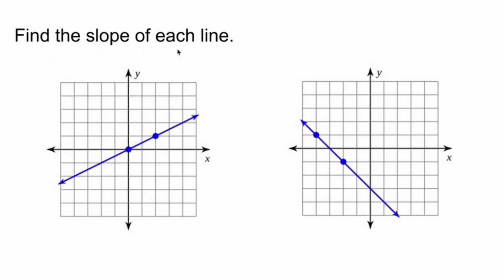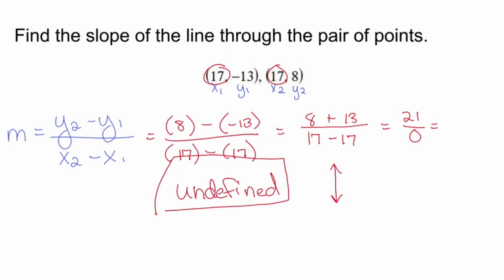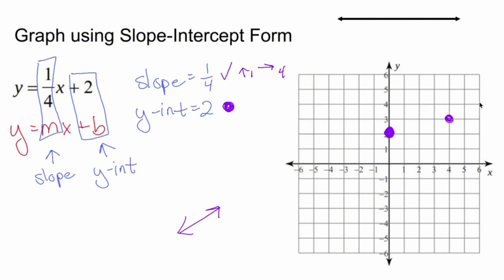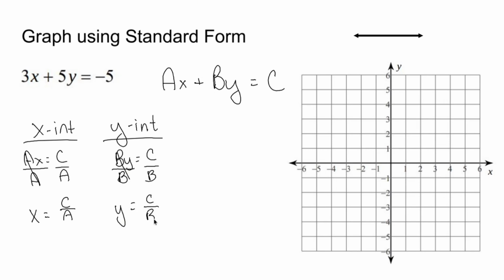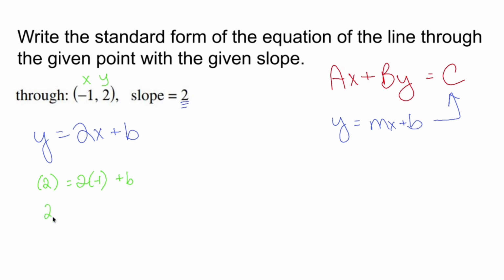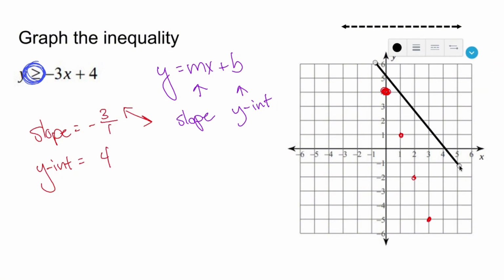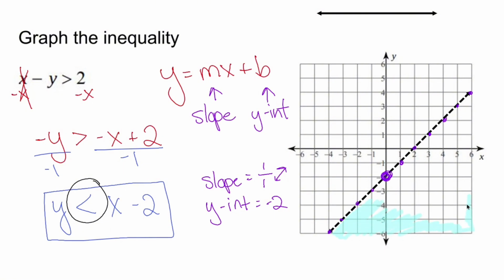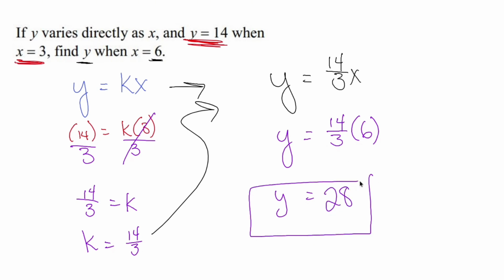Algebra 1 Practice - Volume 5: Linear Equations and Inequalities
### 1. **Finding Slope from a Graph**

- **Concept:** The slope represents how steep a line is. It measures the rate of change of the y-values with respect to the x-values.
- **Method:** To find the slope from a graph, select two points on the line. Use these points to calculate the slope \( m \) with the formula:

  m = \frac{\text{change in } y}{\text{change in } x} = \frac{y_2 - y_1}{x_2 - x_1}

  where \((x_1, y_1)\) and \((x_2, y_2)\) are the coordinates of the two points.

### 2. **Finding Slope from Two Points**

- **Concept:** This method involves calculating the slope between two given points.
- **Method:** Use the coordinates of the two points \((x_1, y_1)\) and \((x_2, y_2)\) and apply the slope formula:

  This formula gives the rate at which \( y \) changes with respect to \( x \).

### 3. **Finding Slope from an Equation**

- **Concept:** When an equation of a line is given, the slope can be identified directly from the equation.
- **Method:** For equations in slope-intercept form \( y = mx + b \), the coefficient \( m \) is the slope. For standard form \( Ax + By = C \), rearrange the equation into slope-intercept form to identify \( m \):

  Here, the slope \( m \) is \( -\frac{A}{B} \).

### 4. **Graphing Lines Using Slope-Intercept Form**

- **Concept:** The slope-intercept form of a line is \( y = mx + b \), where \( m \) is the slope and \( b \) is the y-intercept.
- **Method:**
  - Plot the y-intercept \( b \) on the y-axis.
  - Use the slope \( m \) to determine the rise over run (e.g., for a slope of 2, go up 2 units and right 1 unit from the y-intercept).
  - Draw the line through these points.

### 5. **Graphing Lines Using Standard Form**

- **Concept:** The standard form of a line is \( Ax + By = C \).
- **Method:**
  - Find the x-intercept by setting \( y = 0 \) and solving for \( x \).
  - Find the y-intercept by setting \( x = 0 \) and solving for \( y \).
  - Plot these intercepts on the graph and draw the line through them.

### 6. **Writing Linear Equations**

- **Concept:** Linear equations can be written in different forms such as slope-intercept, point-slope, or standard form.
- **Method:**
  - **From Slope and Intercept:** Use \( y = mx + b \).
  - **From Two Points:** Calculate the slope \( m \) and use one point to find the y-intercept or use point-slope form \( y - y_1 = m(x - x_1) \).
  - **From Intercepts:** Use \( Ax + By = C \) and solve for the intercepts.

### 7. **Graphing Linear Inequalities**

- **Concept:** Linear inequalities represent regions on the coordinate plane where the inequality holds true.
- **Method:**
  - Graph the boundary line (solid for "greater than or equal to" or "less than or equal to"; dashed for "greater than" or "less than").
  - Choose a test point not on the line to determine which side to shade.

### 8. **Graphing Absolute Value Equations**

- **Concept:** Absolute value equations create a "V" shaped graph.
- **Method:**
  - Identify the vertex of the "V" from the equation \( y = a|x - b| + c \), where \((b, c)\) is the vertex.
  - Plot the vertex and use the coefficient \( a \) to determine the slope of the lines forming the "V".
  - Draw the lines to complete the "V" shape.

- **Concept:** In direct variation, one variable is directly proportional to another and can be written as \( y = kx \).
- **Method:**
  - Identify the constant of variation \( k \) from given values.
  - Use \( y = kx \) to find \( y \) for any given \( x \) by multiplying \( k \) by \( x \).

These concepts and methods provide a foundation for understanding and working with linear relationships and equations in algebra.

/ nickperich

Nick Perich
Norristown, Pa